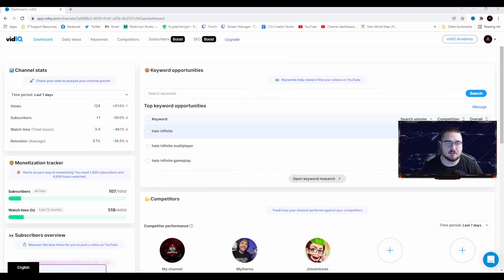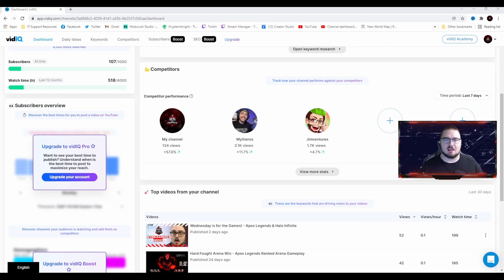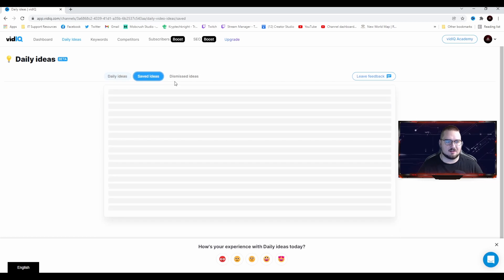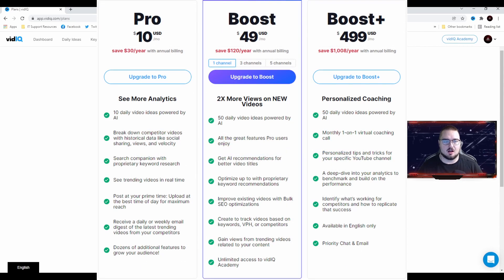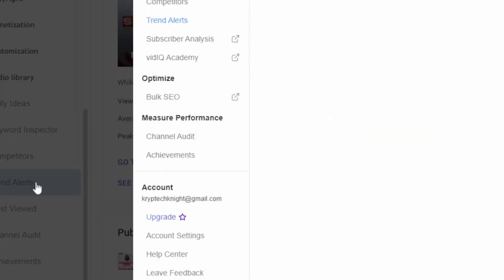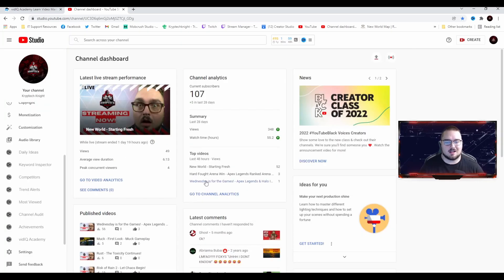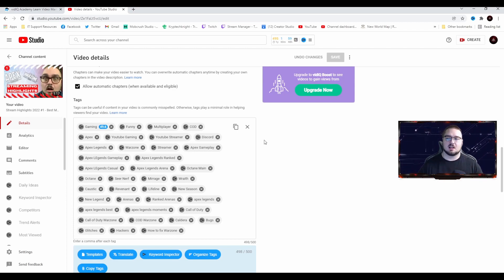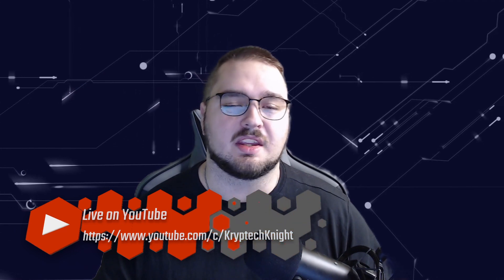VidIQ Explained for Beginners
In today's video we go over VidIQ and how to use it efficiently to become a better streamer!

🔴 LIVE Every Tues-Thurs starting at 12 PM EST! 🔴

Thank you for taking the time to watch this video! It means a lot and your support will help us go places we can only imagine!

Support by becoming a Patron!

Got money burning in your pocket? Looking for something to better yourself for 2021?  Get a pair of @GamerAdvantage glasses! They’re clinically proven to help you get a better night’s rest!